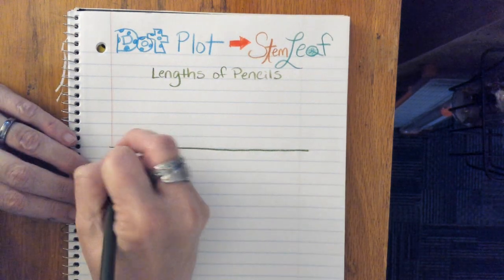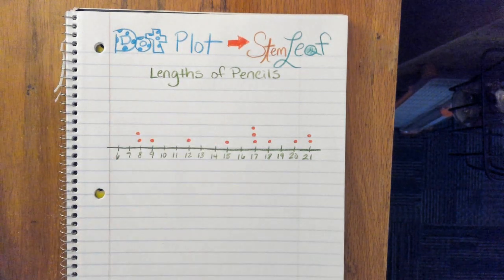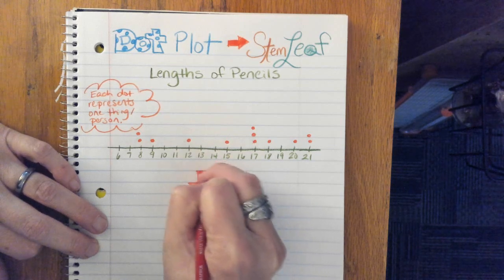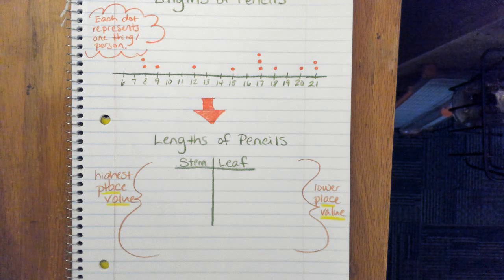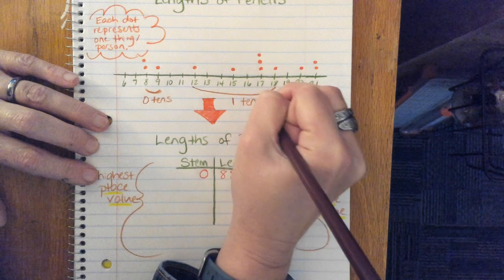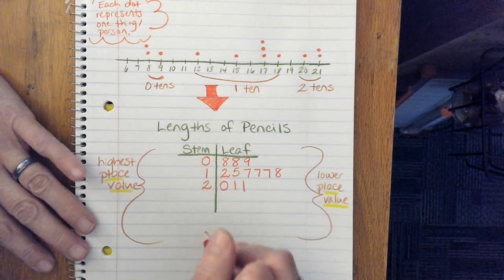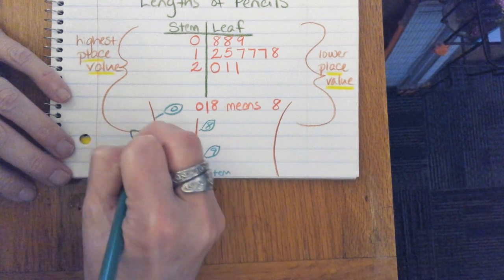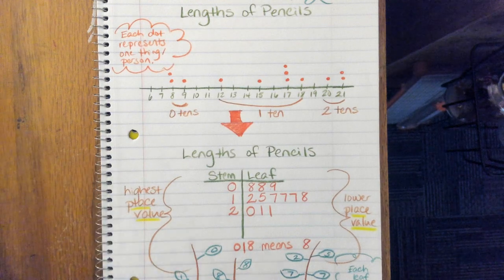Dot Plot to Stem and Leaf Plot